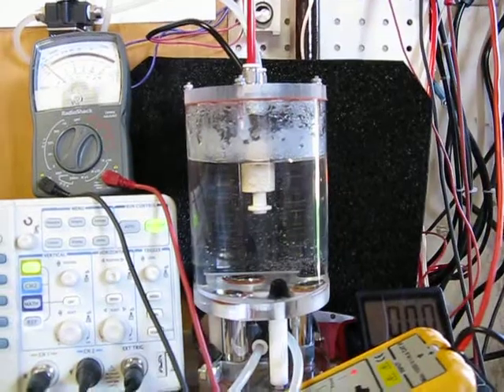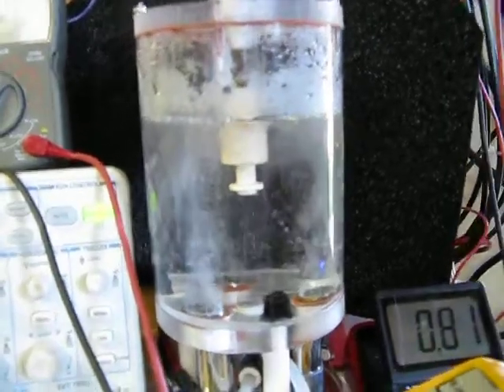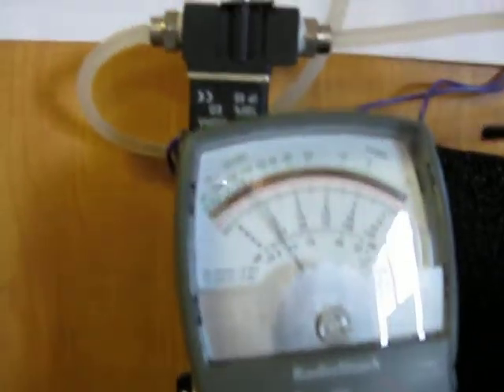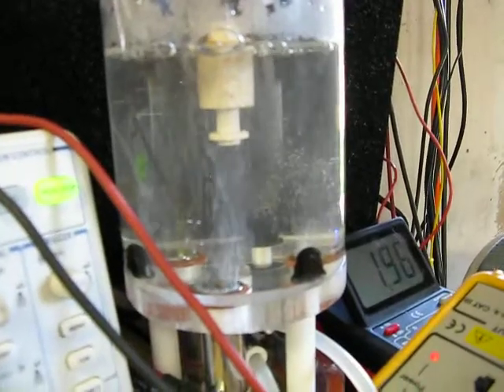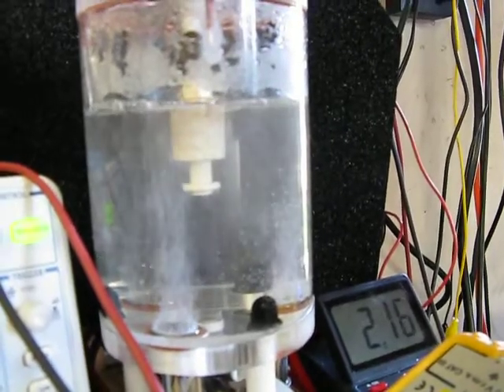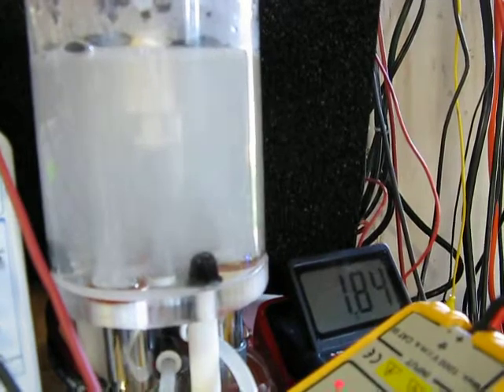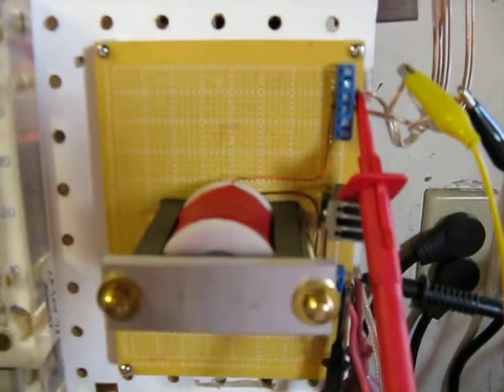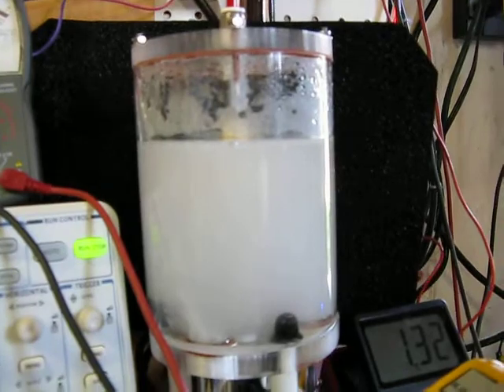Chronicles of h2opower #5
8xa circuit at work in the True Green Solutions lab